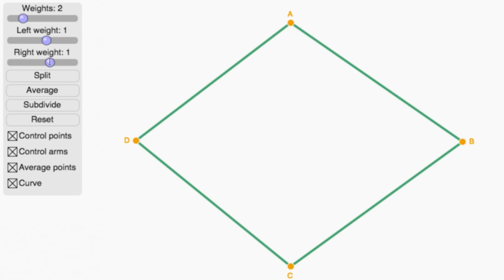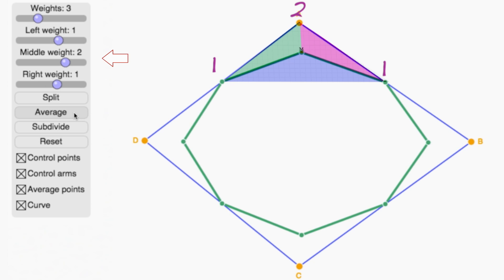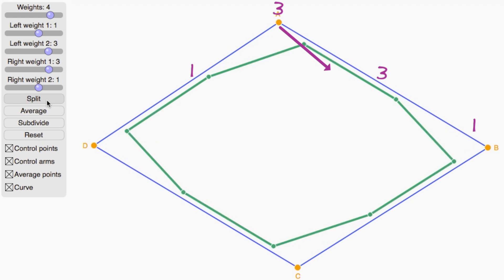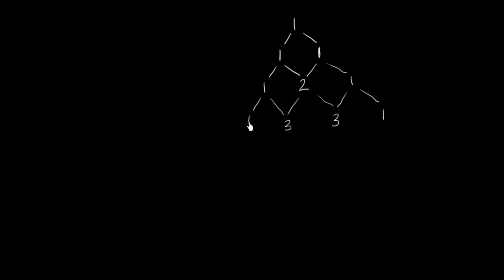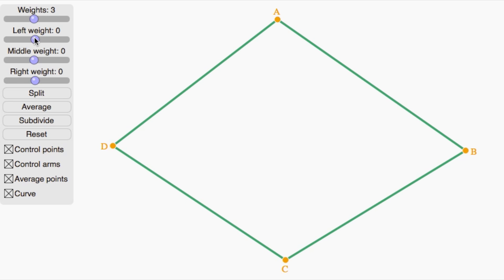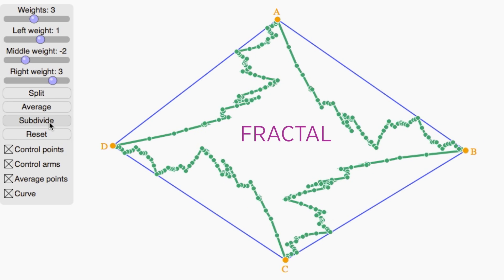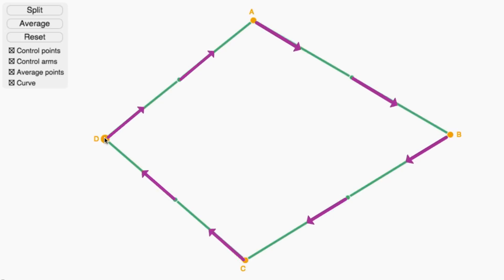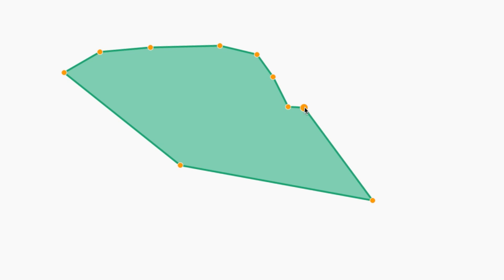3. Fun with weights | Character modeling | Computer animation | Khan Academy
Let's take a closer look at the weights used during subdivision. Do we have to be careful when selecting weights?